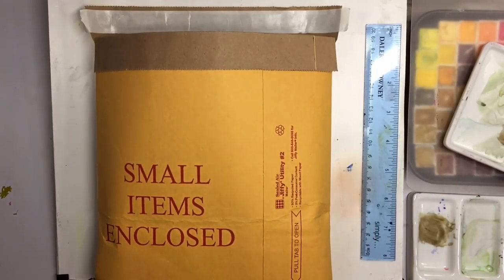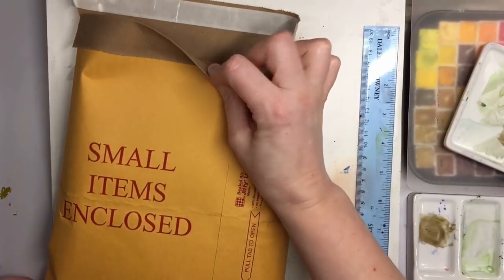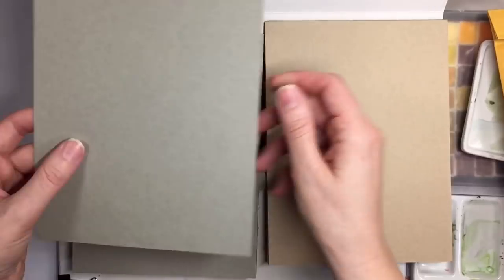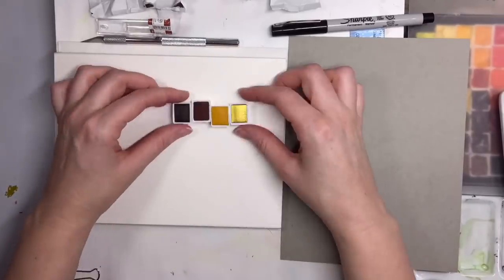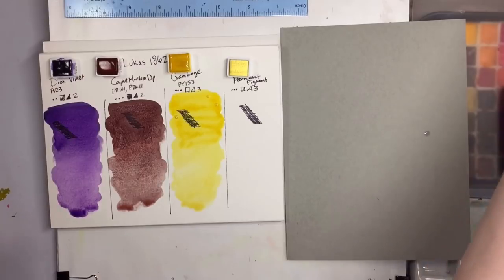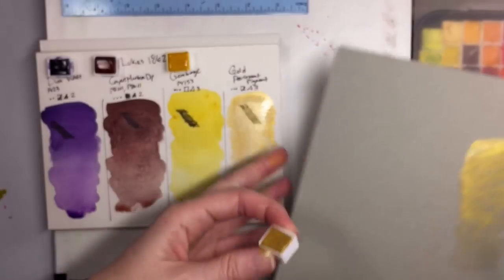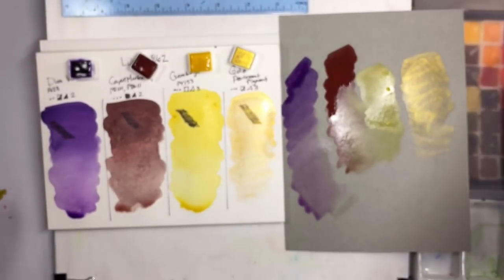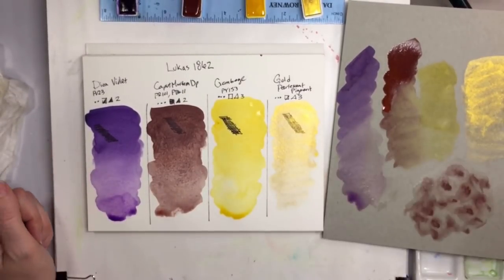Small rant & small pre-birthday art supply haul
Sound is an issue for first part. Sorry :( please turn it up until 4:39 and back down at 4:55 **Skip rant start at 1:58 **
I really enjoy this haul and will use everythig. I love carrying around these sketchblocks with me when I'm on the go, which is all the time! The addition to my Lukas paints is a dream. I've since compiled a new set in a tin and it's what I take with me now in my on-the-go bag. :)

If you'd like to send me stuff to try:
Mikki Reux
USA